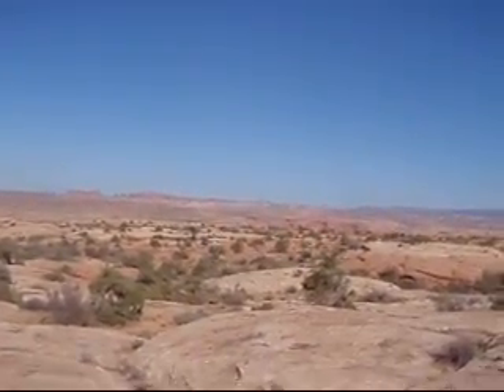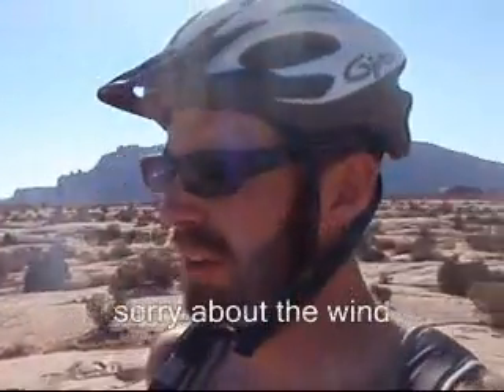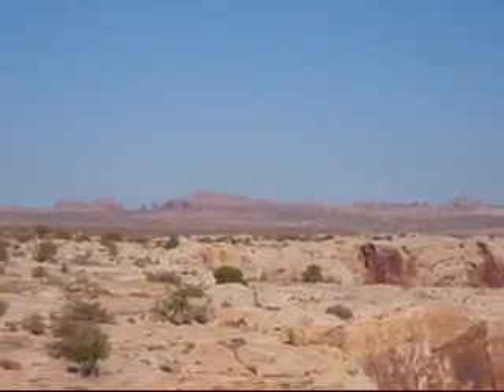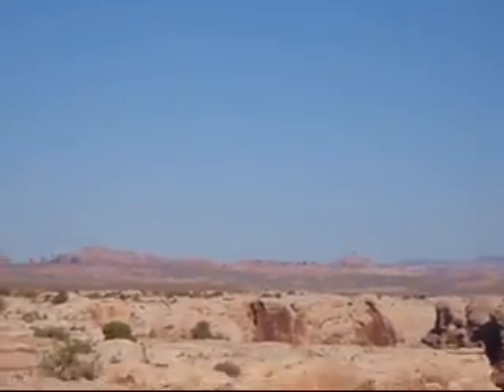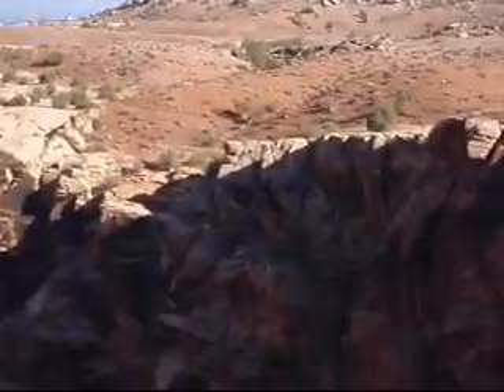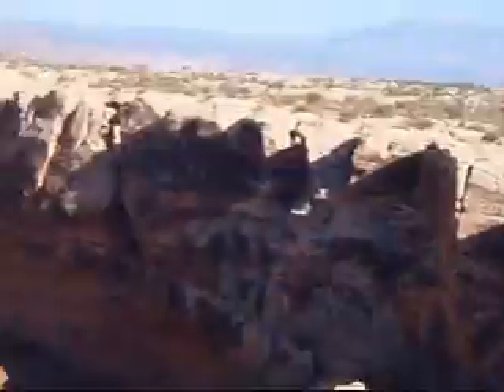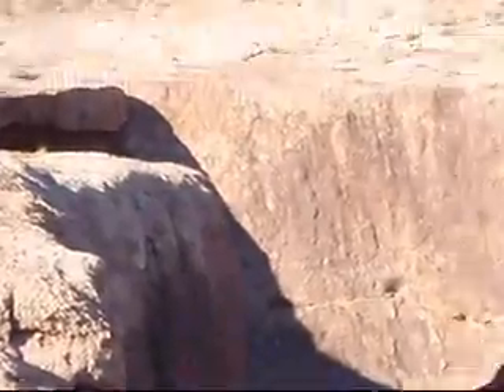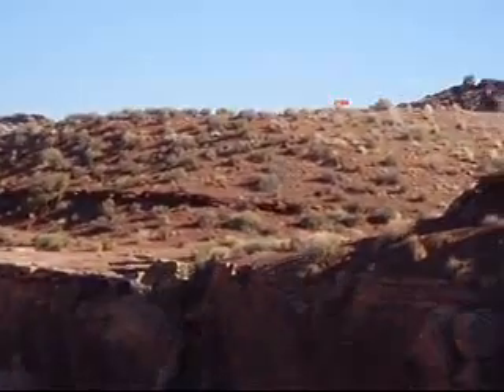Biking Vid: Moab Brand Trails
Just 15 minutes north of Moab lies a complex of great desert and slick-rock trails called the Brand Trails, including the Bar M and Rockin' A trails, which I rode with Ye Olde Forester back in 2008 when we came down here on our Moab trip.  Feeling nostalgic and wanting to show the folks back home what the old man rode on his old Stumpjumper, I shot some impromptu video.

May not be appropriate for all audiences due to some sexy hot sweaty shirtlessness.